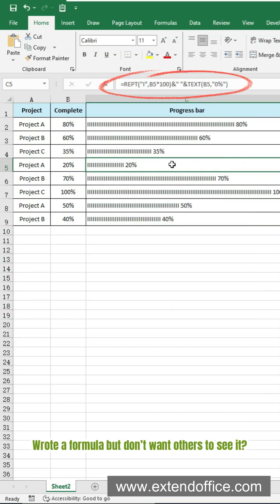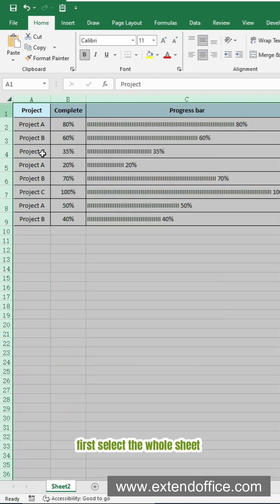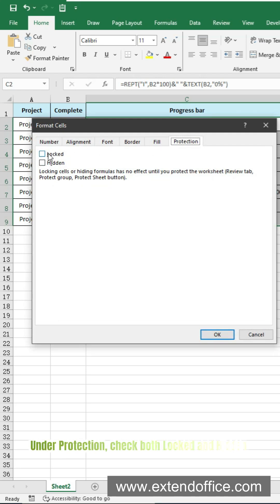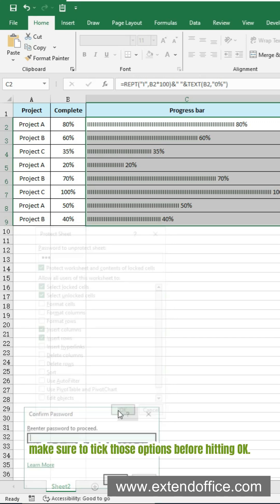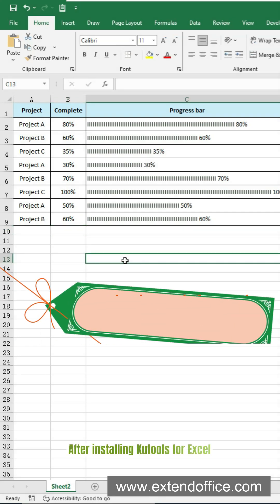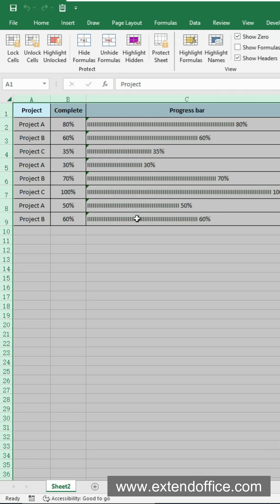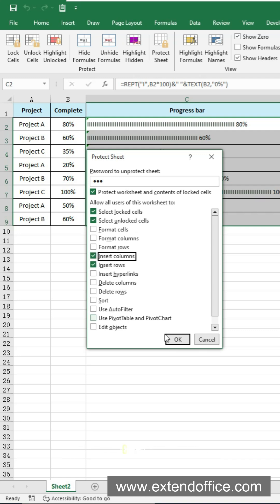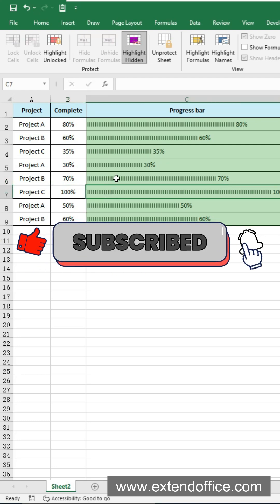Hide Excel Formulas, Show Only Results!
Want to prevent others from viewing your formulas in Excel?
This tutorial shows two easy ways to hide formulas and display only the results:
✅ Method 1: Use Excel’s built-in settings
Format the cells as “Hidden” and protect the sheet — your formulas will no longer be visible in the formula bar.
✅ Method 2: Use Kutools for Excel
With the Design tab’s Hide Formulas tool, you can hide formulas and protect the sheet with just one click!